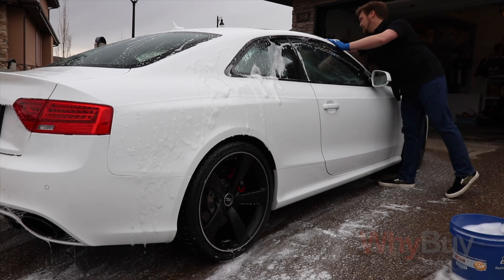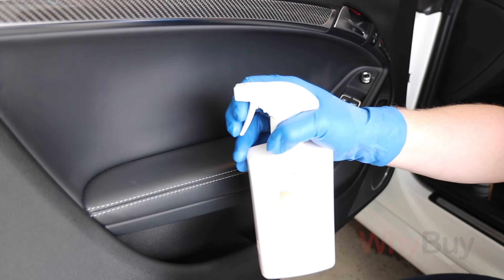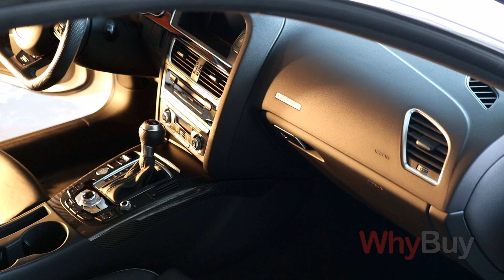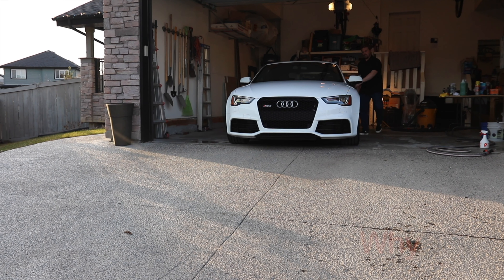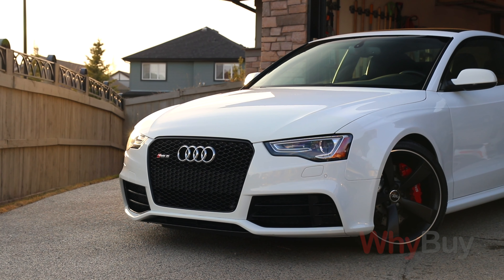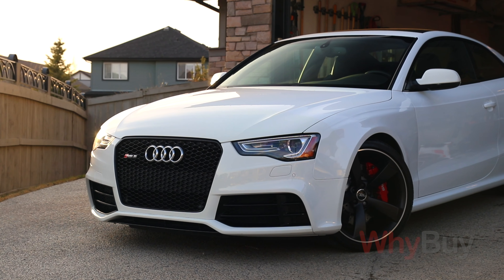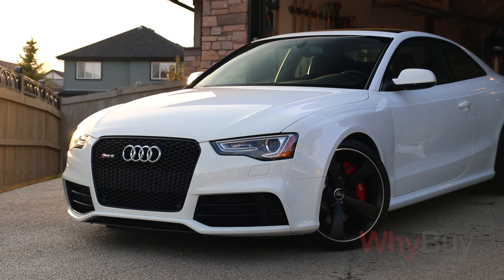Attention to detail! Car Wash Series - WhyBuy Trailer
Take pride in your ride, and wash your car properly. If only you knew how much damage dish soap does to your car paint. Ever used a cheap sponge? Maybe you thought a touchless carwash was safe? Okay you know all this, so treat yourself to professional car detailing tips that will make the process enjoyable and easy. How to properly shampoo your car, clean your wheels, engine bay, leather, interior plastics, screens, carpets EVERYTHING haha this is your visual guide to getting your car to a showroom finish you can be proud of.